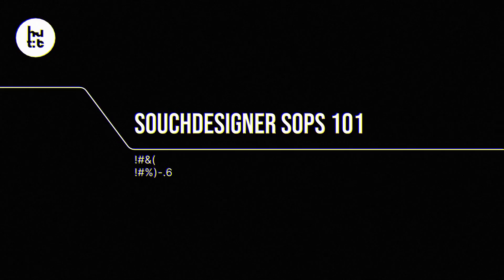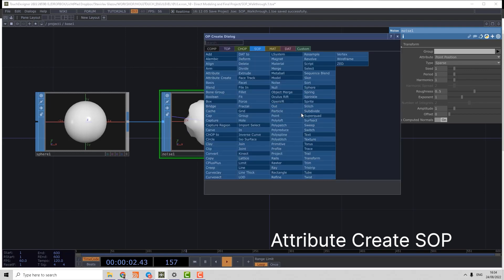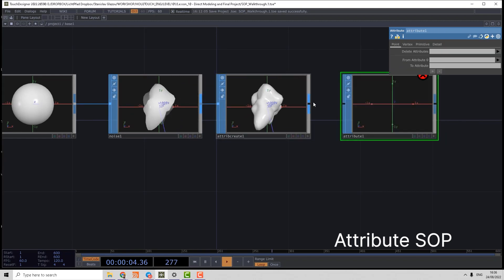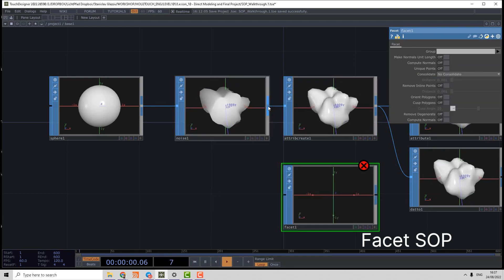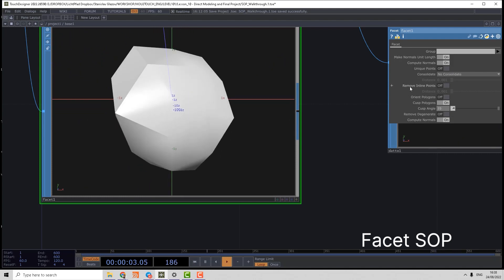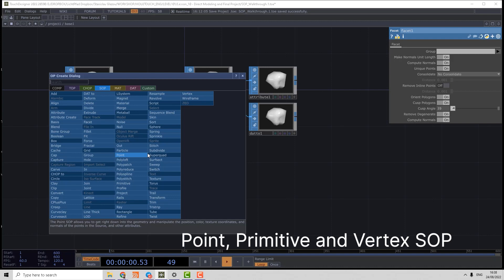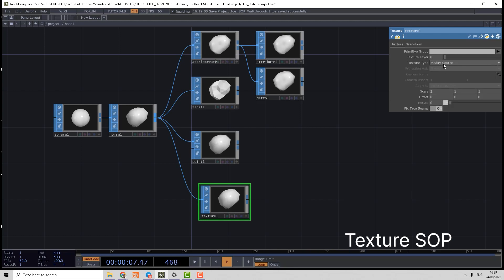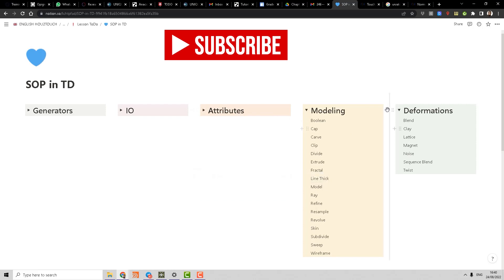Demystifying TouchDesigner SOPs 03. Geometry Attributes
We continue to post the video lessons about the most mystic and underrated  @TouchDesignerOfficial  Operator Family. SOPs aka Surface  Operators.

In the 3rd video we speak about different operators which can be used to edit or create the Geometry Attributes.

In this free series we going to uncover the SOP usage in structured way: Speaking about the Generators, Deformers,  Workflow Utilities, Modeling operators.

We need always remember, that TouchDesigner was build on the 3D Engine and in order to be a PRO, its better to understand the power of SOP Context.

Full list of the operators in this video:
- AttributeCreate SOP
- Attribute SOP
- Facet SOP
- Point SOP
- Primitive SOP
- Vertex SOP
- Texture SOP

List of topics:
00:00 Intro
00:23 AttributeCreate SOP
02:07 Facet SOP
03:42 Point, Primitive and Vertex SOP
04:07 Texture SOP